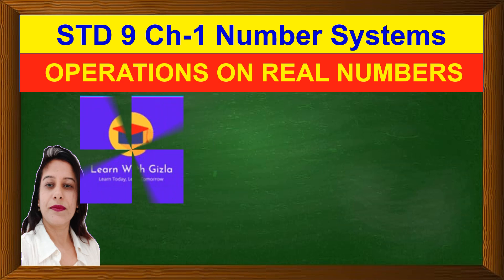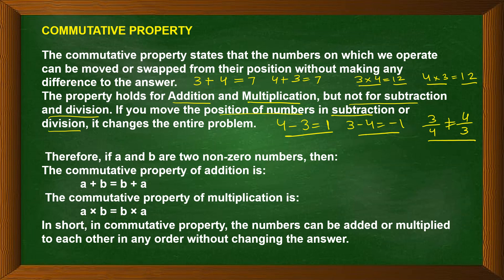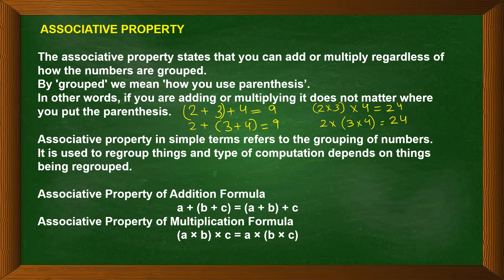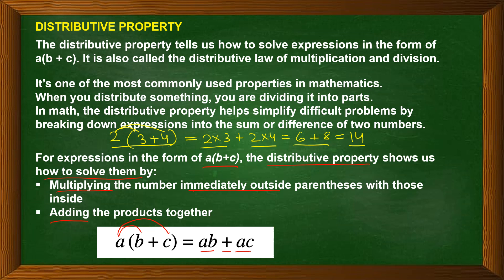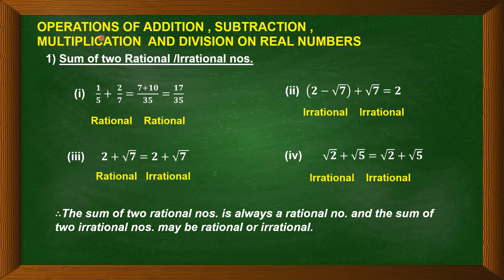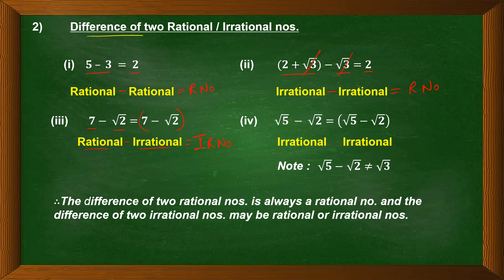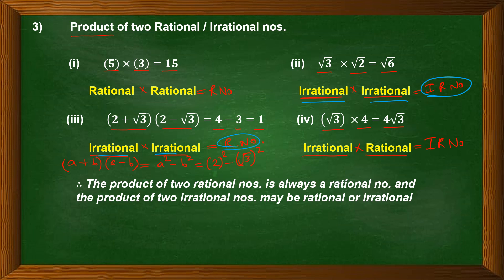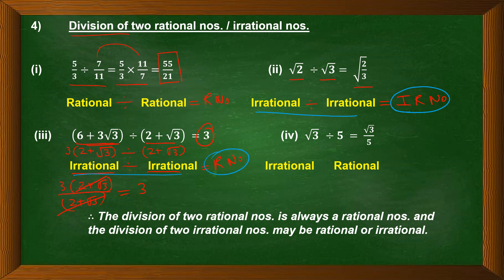OPERATIONS OF ADDITION,SUBTRACTION,MULTIPLICATION & DIVISION ON REAL NOS.- STD 9 Ch-1 Number Systems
CBSE Class 9 Math - Std 9 Ch-1 Number Systems
OPERATIONS OF ADDITION,SUBTRACTION,MULTIPLICATION & DIVISION ON REAL NOS
COMMUTATIVE PROPERTY
ASSOCIATIVE PROPERTY
DISTRIBUTIVE PROPERTY